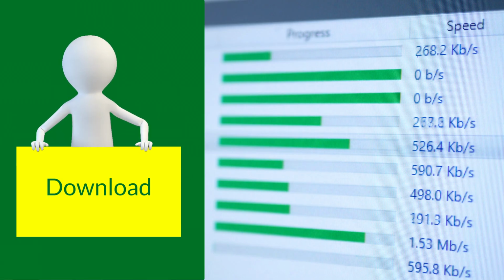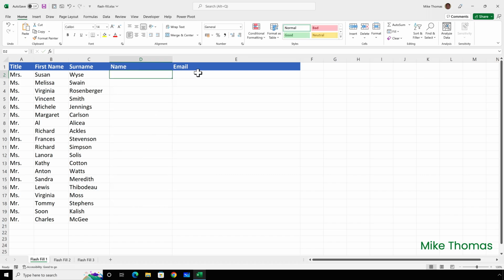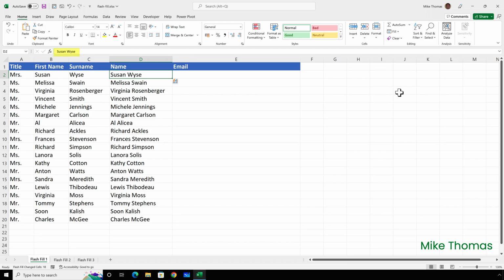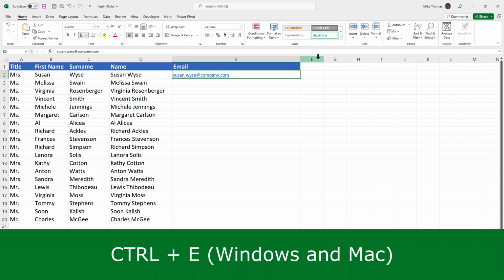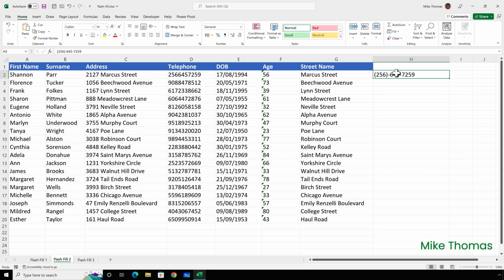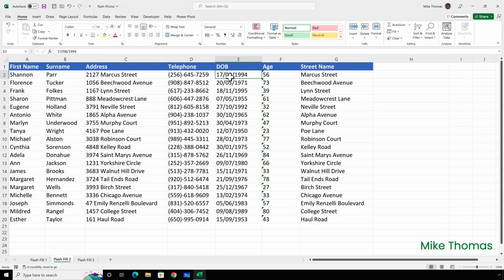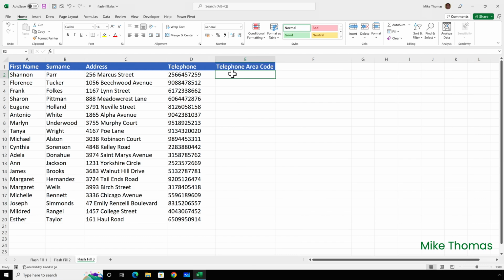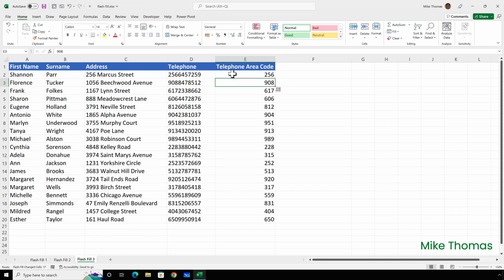Flash Fill in Excel - A Data Entry Timesaver (5 Examples)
Flash Fill should have been named "Fill by Example" because that's exactly what it does. You provide an example of what you want, press a key and hey presto, Excel uses your example to fill down a column.

Here's a few examples of where it comes in handy...
- Combining values from multiple cells
- Extracting part of a cell
- Combining cell values with fixed characters
- Converting "text-dates" into real dates

Sure all of the above can be done in other ways...using Formulas or Functions or Power Query, but when you're in a hurry (and who isn't these days) Flash Fill can do it literally at the click of a button.

Flash Fill is one of Excel's hidden gems and a feature that, despite having been part of Excel for almost 10 years, isn’t known to many users. Once you know about it you'll wonder how you lived without it.

For full details see the timestamps below:

⏱ Timestamps
00:00:00 Introduction
00:00:30 Use Flash Fill to Combine Text from Multiple Cells
00:01:24 Enable or Disable Automatic Flash Fill
00:02:58 Use Flash Fill to Combine Cell Values and Text
00:03:34 Use Flash Fill to Extract Part of a Cell Value
00:03:52 Use Flash Fill to Reformat a Telephone Number (or any Other Text)
00:04:47 Use Flash Fill to Convert Text Dates to Real Dates
00:06:35 How Does Flash Fill Decide Which Data to Use?